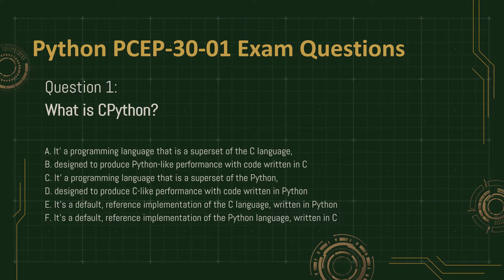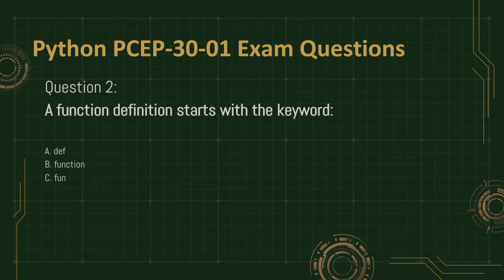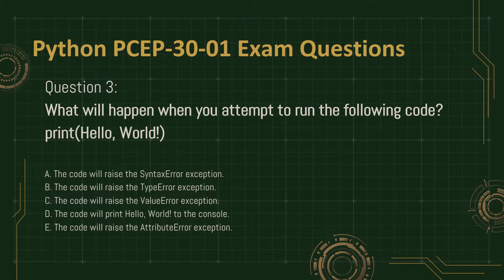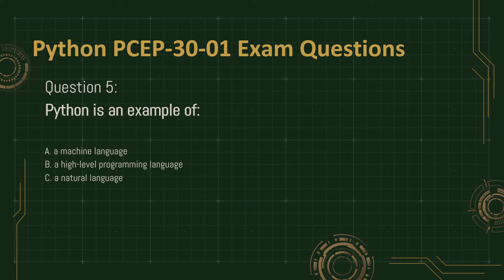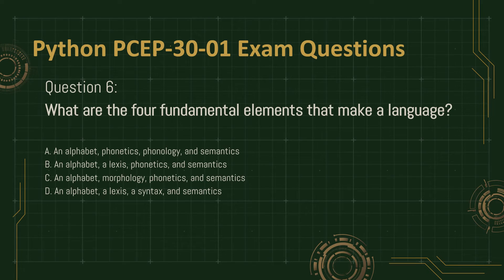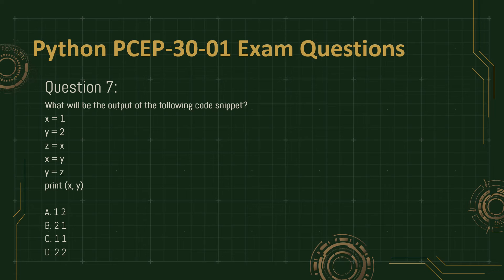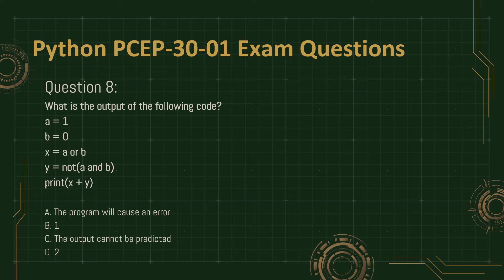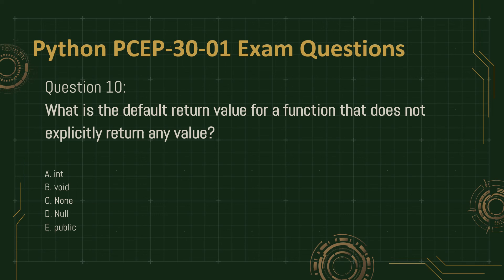PCEP – Certified Entry-Level Python Programmer Certification PCEP-30-01 Real Questions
Do you know the PCEP – Certified Entry-Level Python Programmer Certification? It is a professional credential that measures the candidate's ability to accomplish coding tasks related to the essentials of programming in the Python language. To earn this certification successfully, candidates are required to pass the PCEP-30-01 exam successfully. The Python PCEP-30-01 real questions of Killtest are available for learning. As the new Python Institute PCEP-30-01 practice exam is amongst the top rated PCEP – Certified Entry-Level Python Programmer certification exam preparation and getting the Killtest PCEP-30-01 real questions will absolutely going to help you in ace the PCEP exam. This video shares free PCEP-30-01 free demo questions to help you check the real PCEP-30-01 exam questions of Killtest.